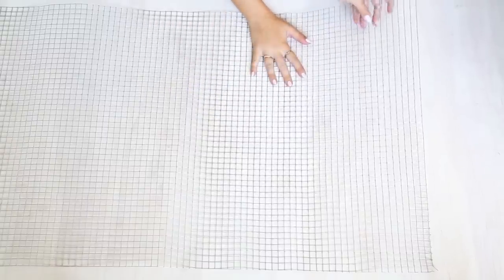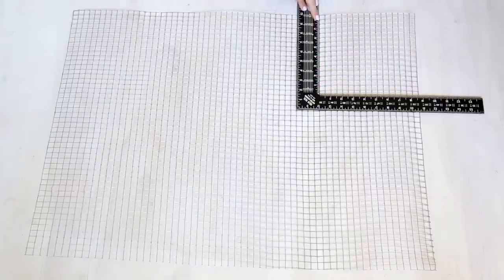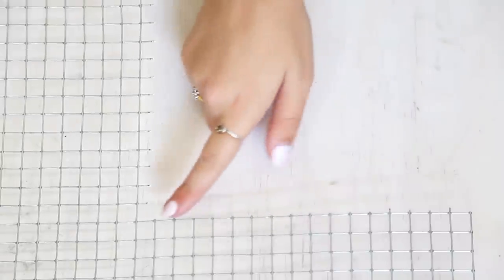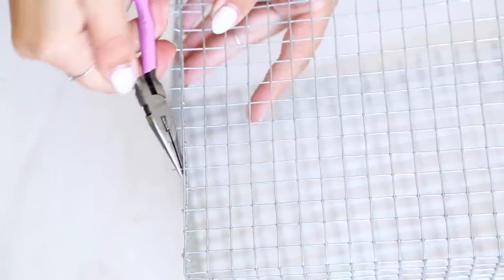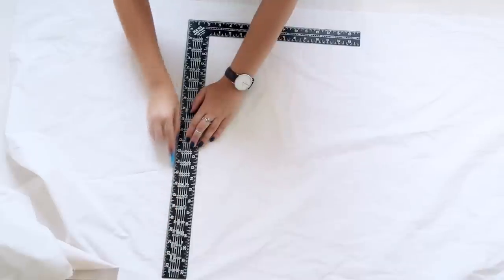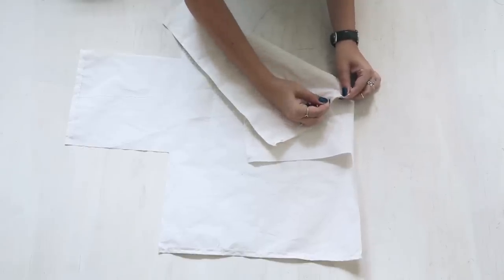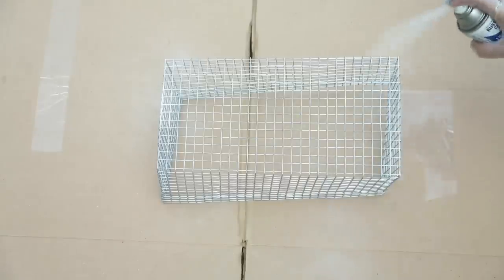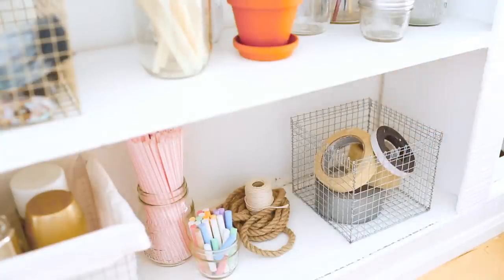DIY WIRE CRATES & ORGANIZATION IDEAS | THE SORRY GIRLS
We love it when you guys send us ideas on insta/ twitter!! This wire basket was super easy to make and we can't wait to make more in different sizes!

CATCH UP OFF THE YOUTUBES //